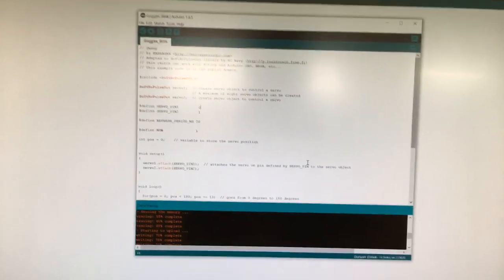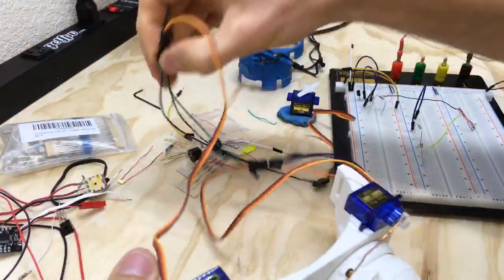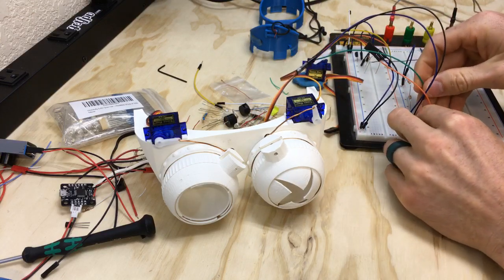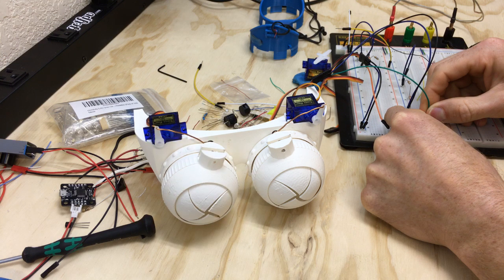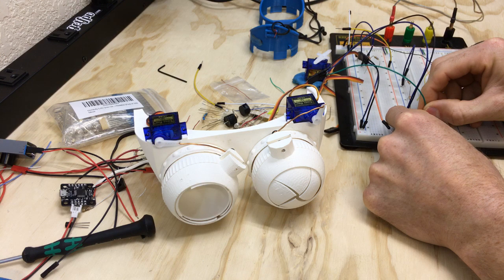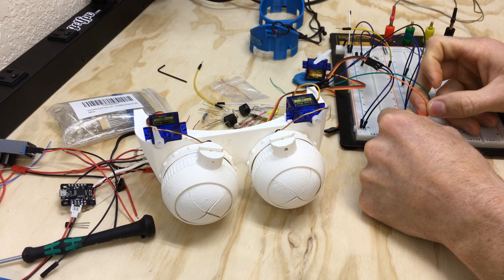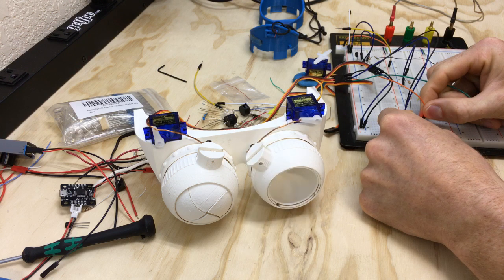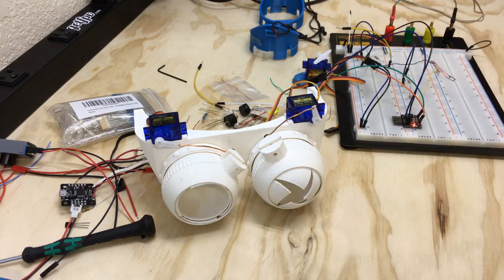Arduino Troubleshooting Blinking Iris Goggles | Live Stream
ARDUINO CODE AT BOTTOM

Got the code working for the most part. Both servos will work and blink, but when I plug them both in together they stutter and don't travel through the full range. What is happening?

Neatherbot.com

Digispark Arduino Board
9g Servos
3D Printer Filament (Colorfabb)
Creality CR-10 Printer
Breadboard Jumper wires
Soldering Iron
Servo Tester
Hot Glue Gun (2mm Tip)
Exacto knife

~~~ARDUINO CODE

*NOTE* YouTube does not allow angle brackets
Code below has been modified with (greaterthan) or (lessthan)

// This sketch can work with ATtiny and Arduino UNO, MEGA, etc...
// This example code is in the public domain.

include SoftRcPulseOut.h

SoftRcPulseOut servo1;  // create servo object to control a servo
                        // a maximum of eight servo objects can be created
SoftRcPulseOut servo2;  // create servo object to control a servo

define SERVO_PIN1 0
define SERVO_PIN2 1

define REFRESH_PERIOD_MS 20

define NOW 1

int pos = 0;    // variable to store the servo position

void setup()
  servo1.attach(SERVO_PIN1);  // attaches the servo on pin defined by SERVO_PIN to the servo object
  servo2.attach(SERVO_PIN2);

void loop()
  for(pos = 0; pos (lessthan) 180; pos += 13)  // goes from 0 degrees to 180 degrees
  {                                  // in steps of 1 degree
    servo1.write(pos);              // tell servo to go to position in variable 'pos'
    servo2.write(180-pos);
    delay(REFRESH_PERIOD_MS);        // waits 20ms for refresh period
    SoftRcPulseOut ::refresh(NOW);    // generates the servo pulse Now

  for(pos = 180; pos(greaterthan)=1; pos-=13)     // goes from 180 degrees to 0 degrees
    servo2.write(180-pos);
    delay(REFRESH_PERIOD_MS);        // waits 20ms for for refresh period

  //SoftRcPulseOut ::refresh(NOW);
  long randInterval = random(1000, 5000);
  delay(randInterval);